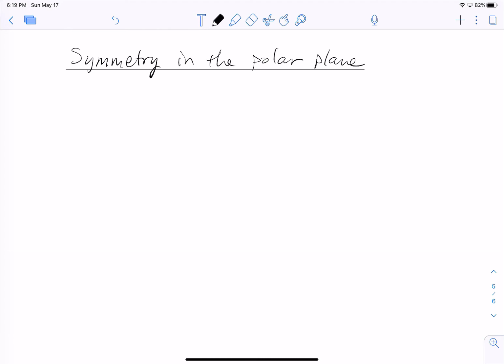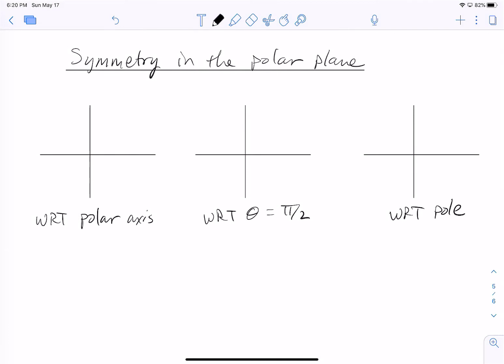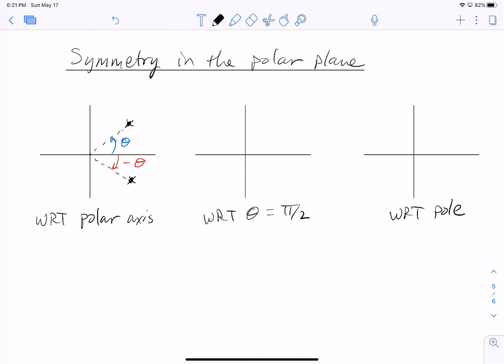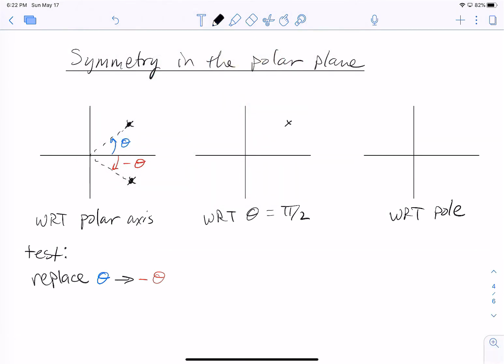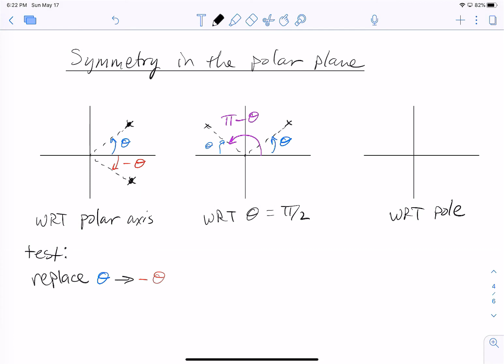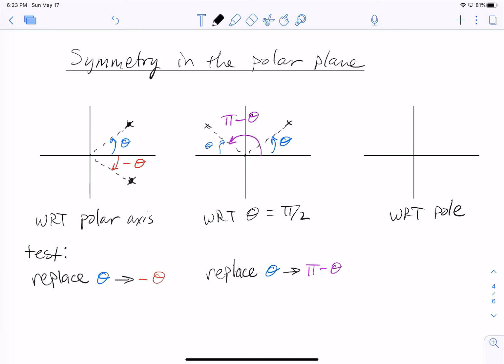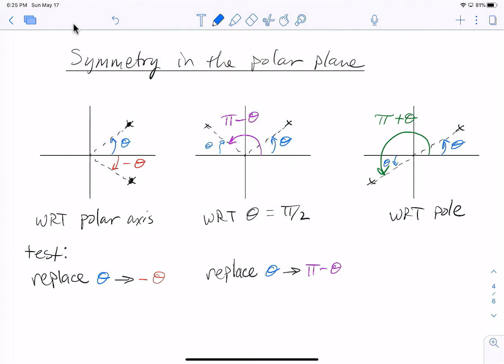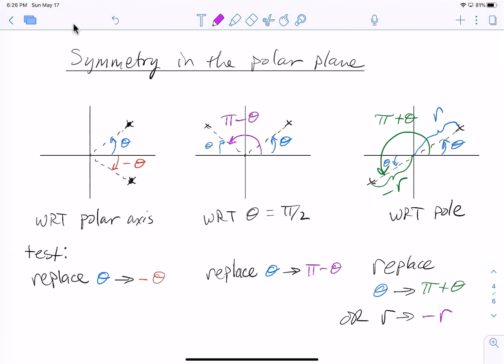Polar Coordinates - Calculus 2 (10.3d)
Testing a polar equation for symmetry about the polar axis, the line theta = pi/2, and the pole.